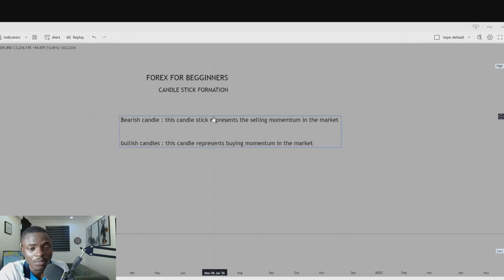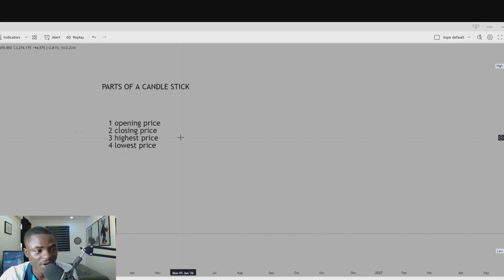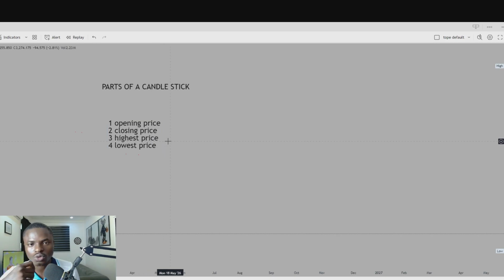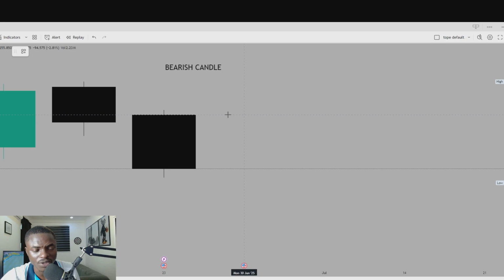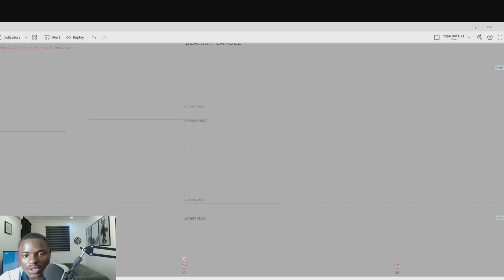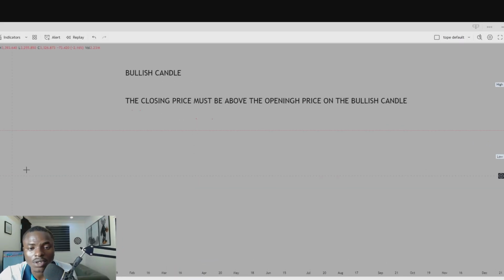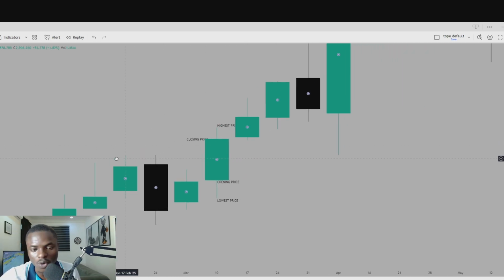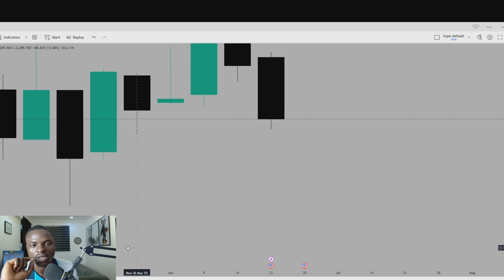HOW TO TRADE FOREX AS A BEGINNER ( candle stick formation) EPISODE 1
Learning forex as a complete beginner